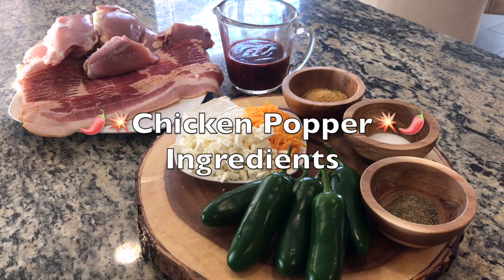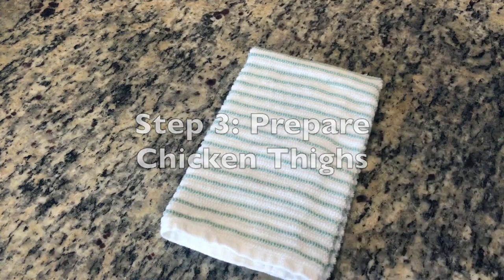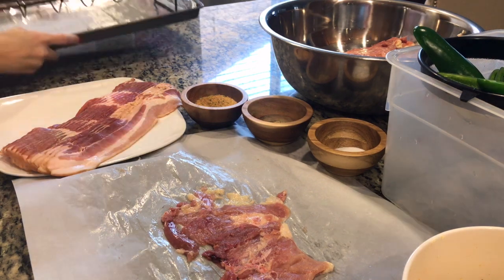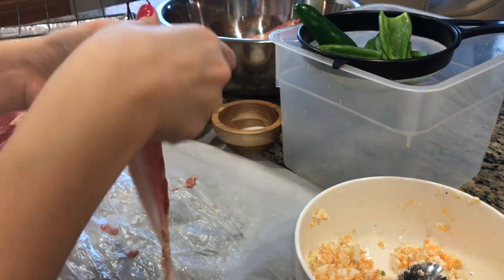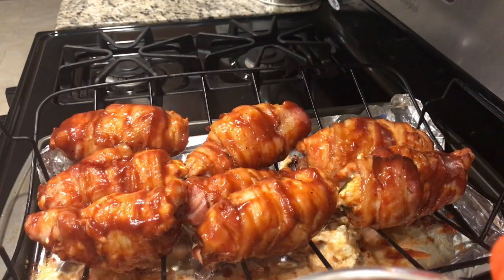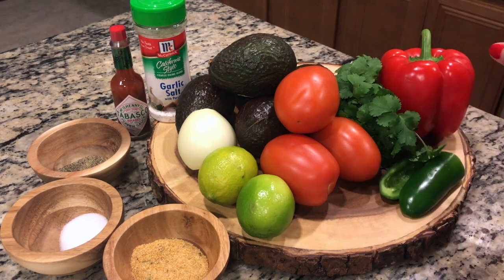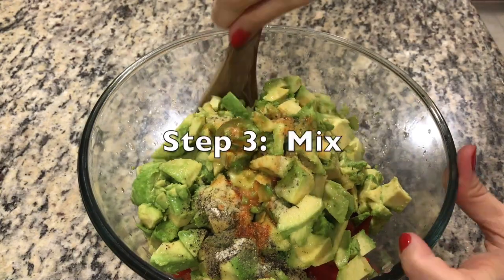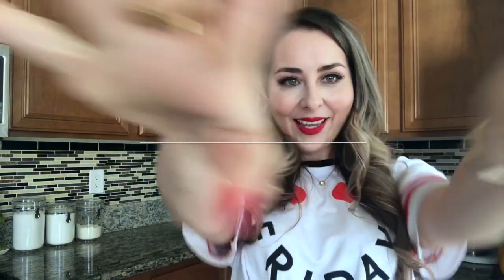BBQ Bacon Wrapped Chicken Jalapeño Bombs & Chunky Guacamole | Super Bowl Game Day Recipes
Hi Fusion Fam! 💖  Happy Recipe Friday! Today we're making Chicken Poppers💥 🌶️   & Chunky Guacamole 🥑. Two tasty recipe ideas that are a perfect addition to any Super Bowl Party! What foods are you having at your Super Bowl Party this Sunday?

Hola! I'm Johanna, a Latina of Spanish, French, & Irish descendants. I'm a researcher turned entrepreneur and married to my best friend who happens to be Vietnamese. We're a wonky fusion, but like it that way! ☆ My channel is mostly Cooking & Intercultural Lifestyle based. I love COOKING, being with my family & friends, dressing up, and just being happy! We also have two yorkies named Leo & Louie that are our spoiled furry children! Their endless shenanigans always make us laugh.

Chicken Popper Ingredients:
8 boneless/skinless chicken thighs (you can use chicken breast fillets as well)
4 jalapeños
4 oz of cream cheese
1/2 cup cheddar cheese
1/2 cup feta cheese (you can substitute with blue cheese or any other)
16 pieces of bacon
1 cup of BBQ sauce (any kind you like)
1 tsp garlic powder

Chunky Guacamole Ingredients:
5 avocados
3 tomatoes
handful of cilantro
1/2 of a small onion
1 medium red bell pepper
1 jalapeno
4 tsp lime juice
1/2 tsp black pepper
1/2 tsp garlic powder
1 tbsp salt
1 tbsp Tabasco sauce
2 tsp garlic salt

NOTES:
Grilling Chicken Poppers: Preheat grill to 350 degrees and place chicken poppers on the grill to cook over indirect heat for about 25-30 minutes. Turn chicken poppers on the grill every 5 minutes to cook evenly, and coat with BBQ sauce each time you turn them. Before the chicken poppers are done, coat with BBQ sauce one last time. Be sure chicken is cooked through and juices run clear. If you have a meat thermometer check the internal temperature, it’s ready when the thickest part of the chicken reaches 165F.

Baking Chicken Poppers in Oven without a baking rack:
Preheat oven to 400 degrees and place chicken poppers on a foil lined baking sheet. Bake for 25 minutes, remove from oven and line another baking sheet with foil and place chicken poppers rotating them on the freshly lined baking sheet before baking for an additional 25 minutes. Reduce heat to 375F, line another baking sheet or pan before placing chicken poppers. Brush each chicken popper with BBQ sauce, then use tongs to flip them over to the other side, and brush the tops with more BBQ sauce and return to the oven for 5 minutes. Remove from oven, brush on more sauce to both sides of chicken poppers, and place under broil setting for no more than five minutes so bacon can get crispy. Remove from the oven and let sit for at least 10 minutes before serving.

**I recommend changing the baking sheets in order to not have so much bacon fat on your chicken poppers and for a crispier exterior.

*** Always wash your meat before cooking and wash your hands after handling raw meats. Sorry guys the science geek in me just has to say this even though everyone knows this already. 😅